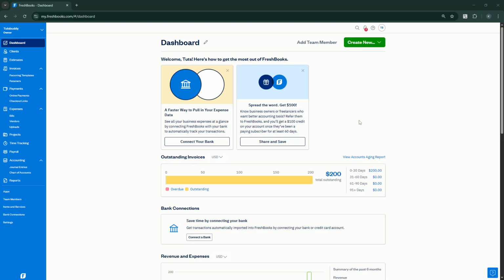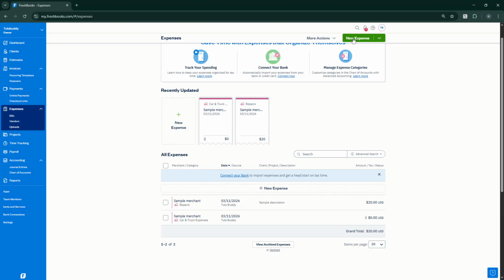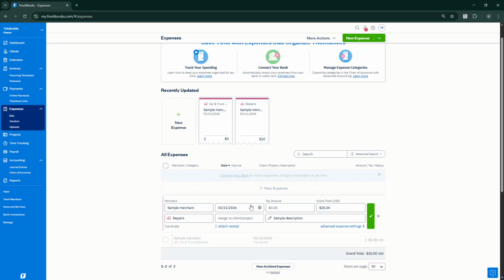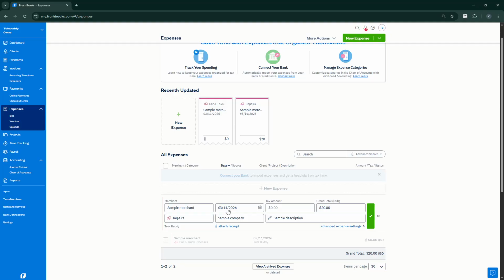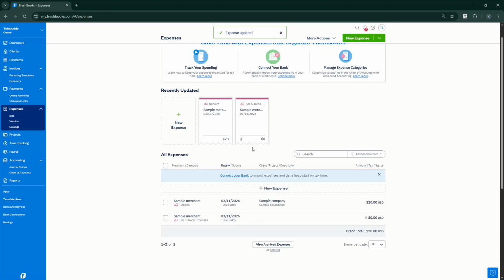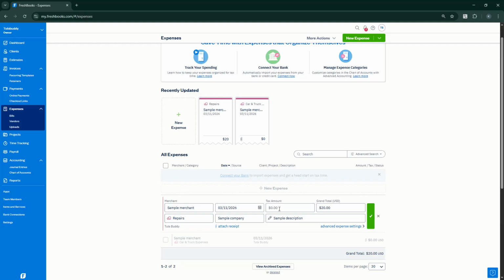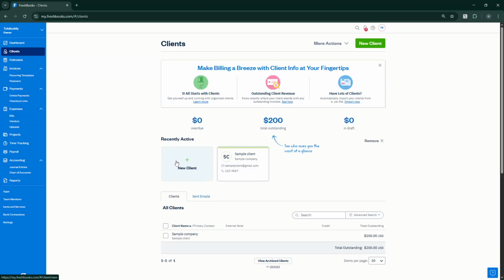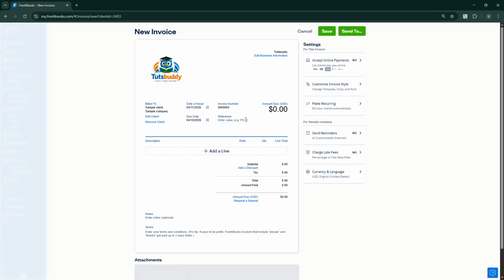How to Mark FreshBooks Expenses as Billable (Complete Guide 2026)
Learn how to mark expenses as billable in FreshBooks with this complete 2026 guide. In this tutorial, we’ll walk through how to record expenses, mark them as billable, and add them to client invoices so you can easily get reimbursed for project-related costs.

Perfect for freelancers, consultants, and small business owners who want to track expenses accurately and bill clients without missing any costs.